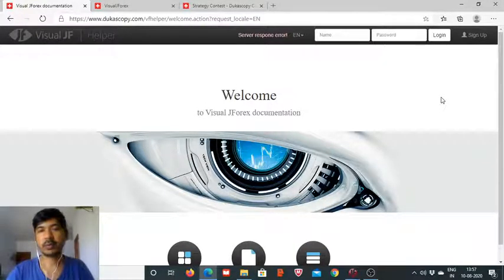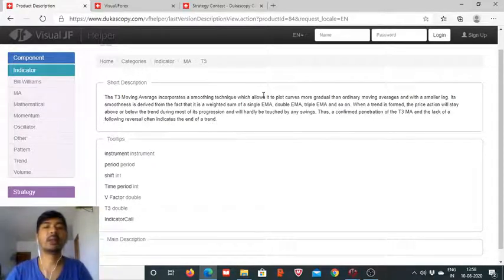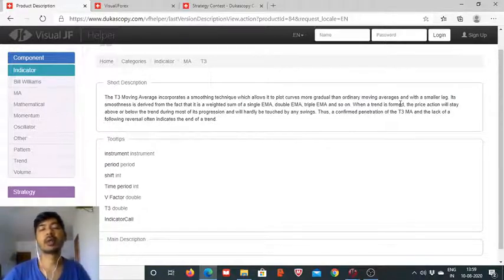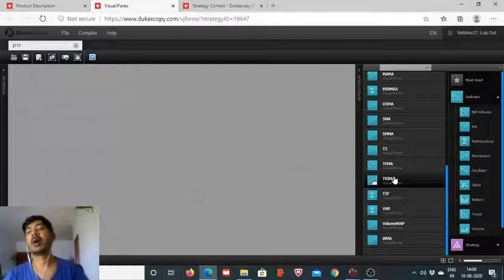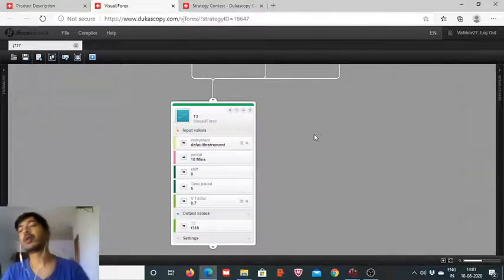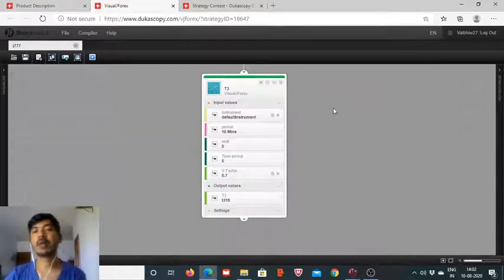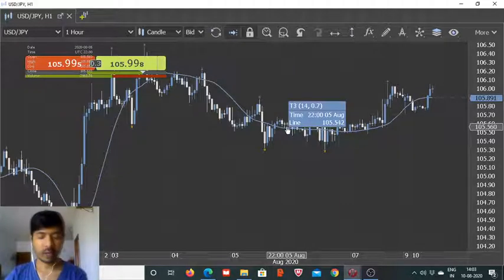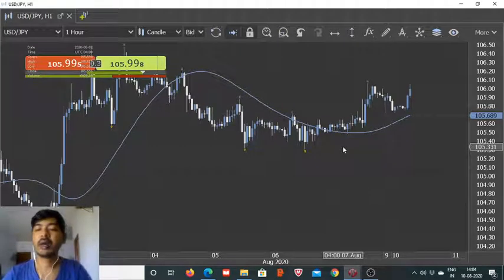Visual JForex: T3 Explained